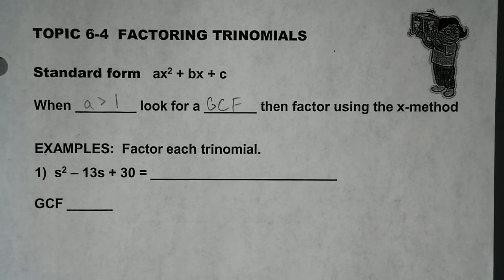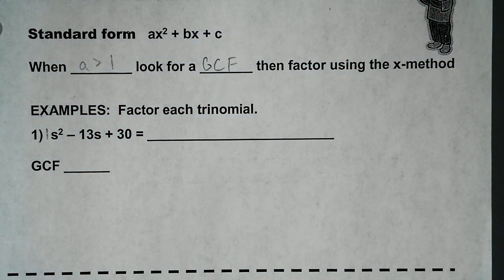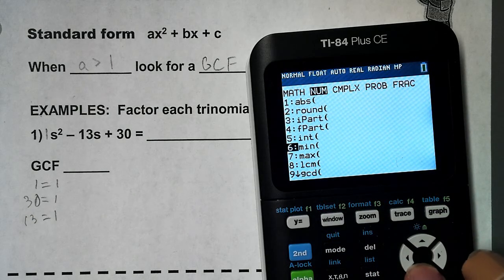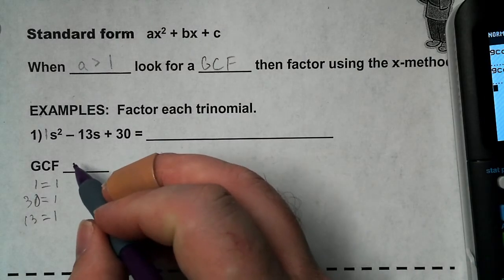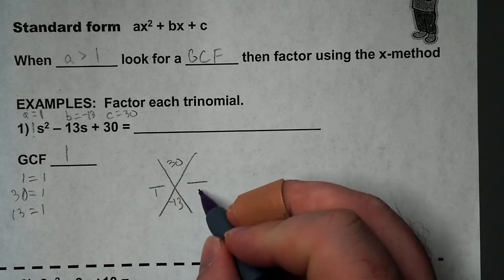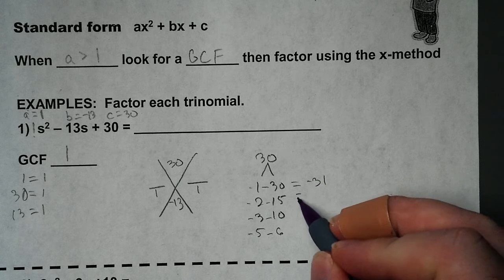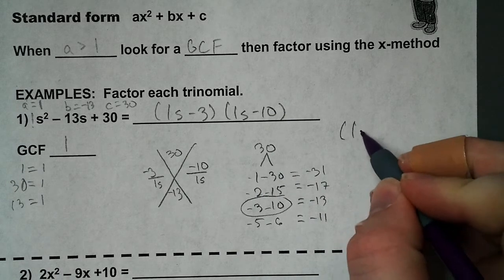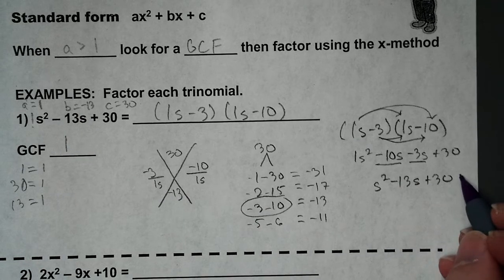Factoring Trinomials A greater than 1 Notes Part 1